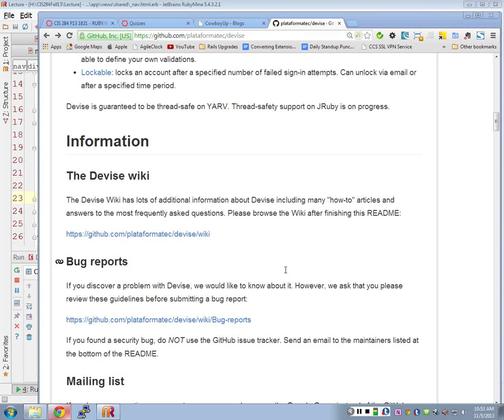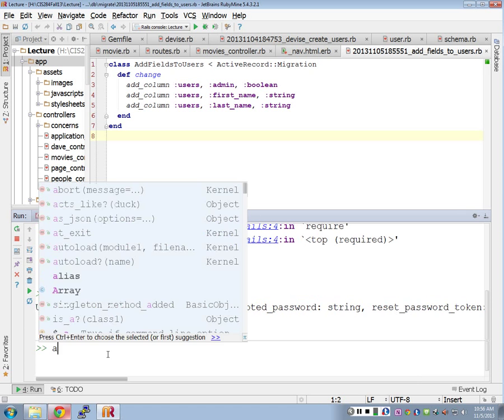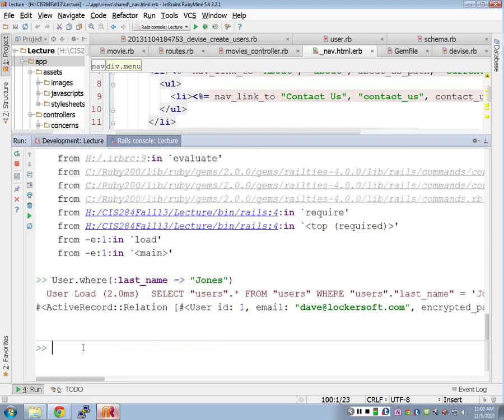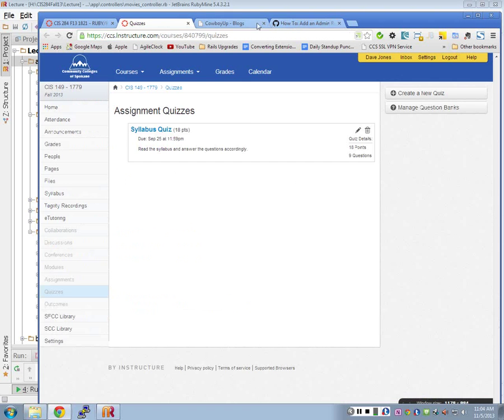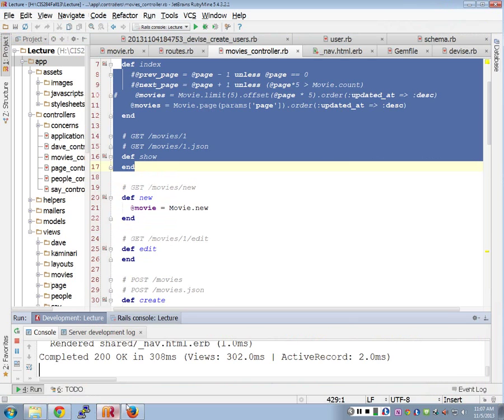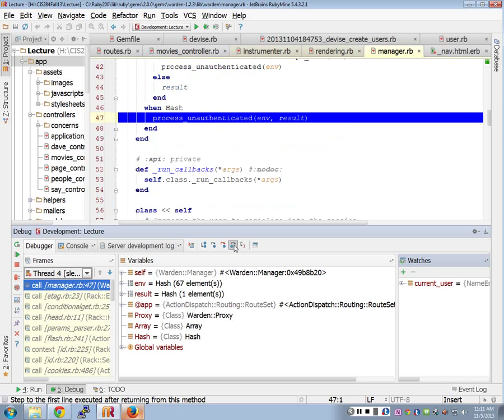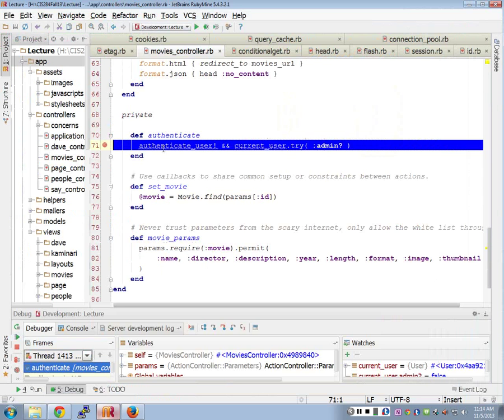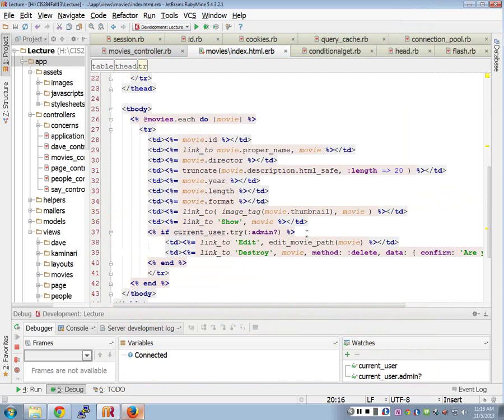Ruby/Rails 4.0 - Lecture 21/29 - Admin User